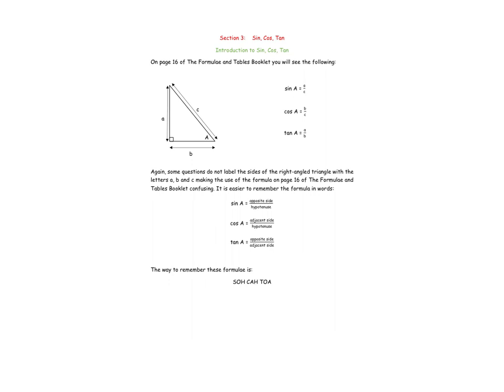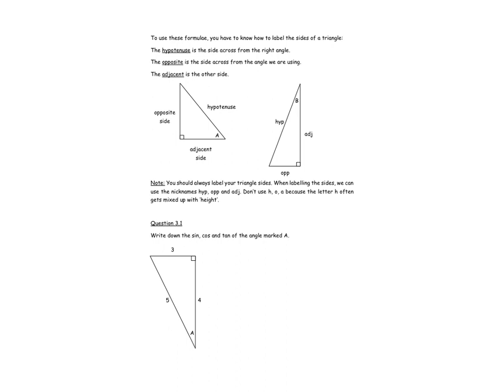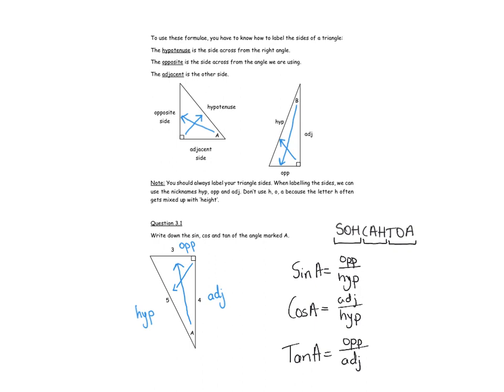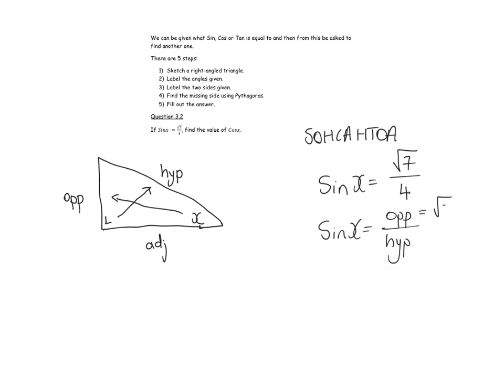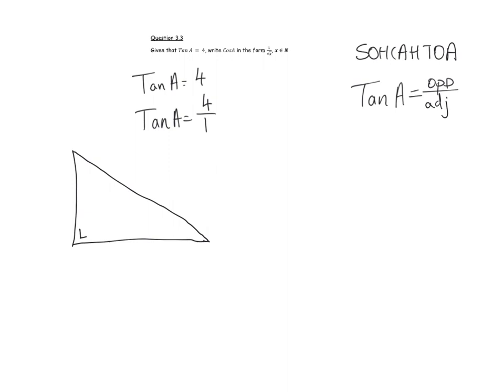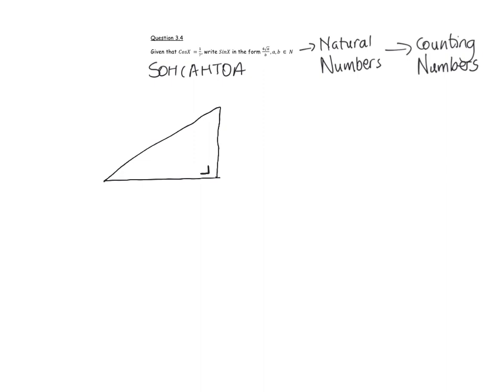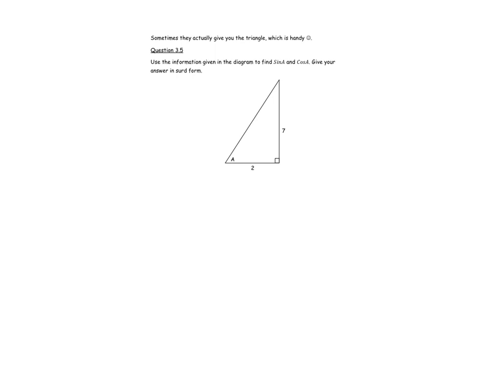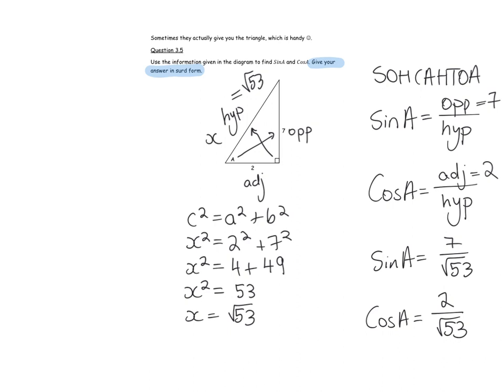Trigonometry Video 3: Introduction to Sin, Cos, Tan